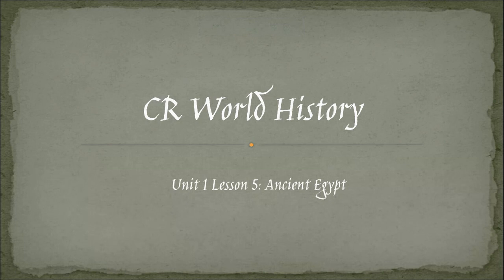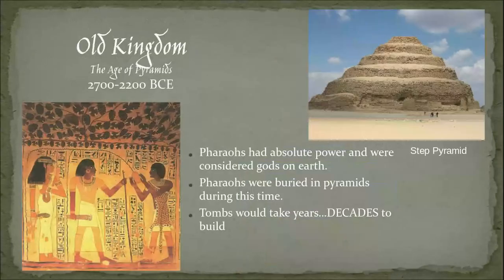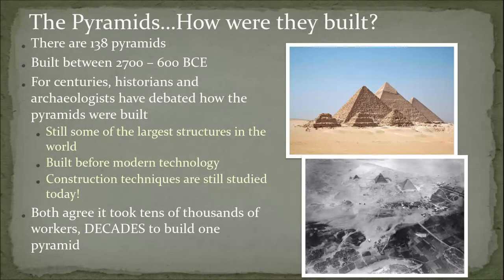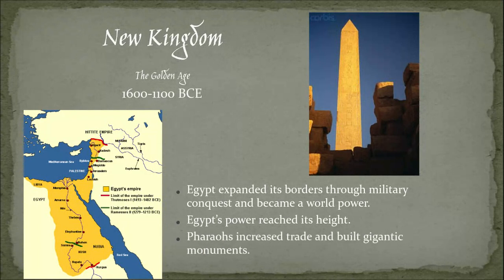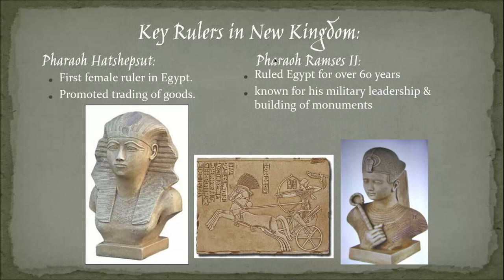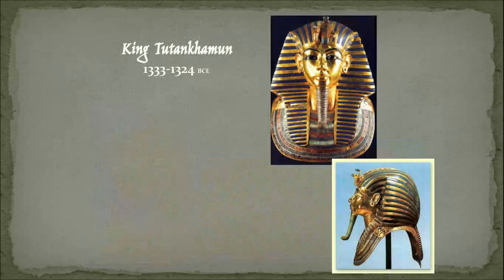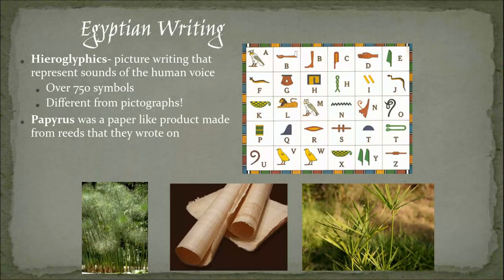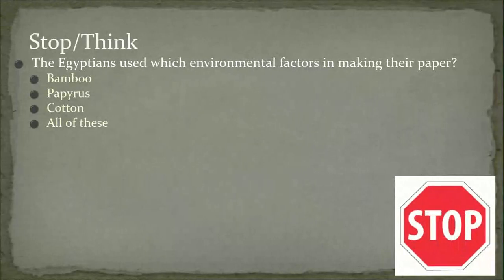CR World Unit 1 Lesson 5 Ancient Egypt